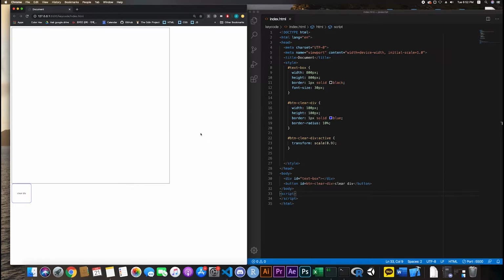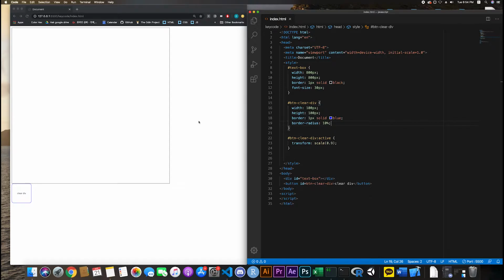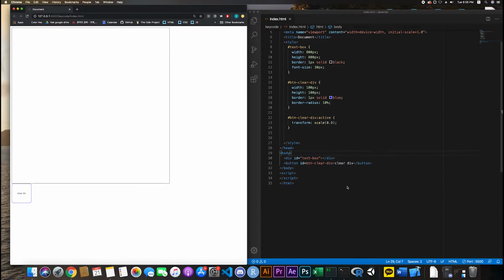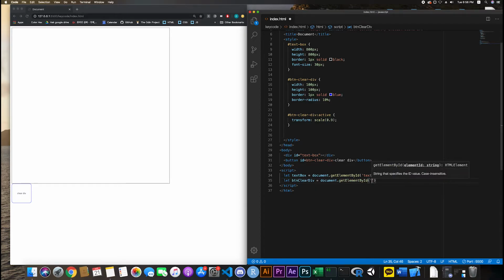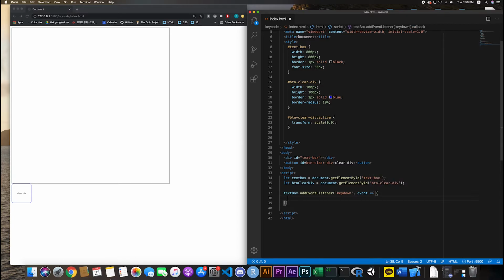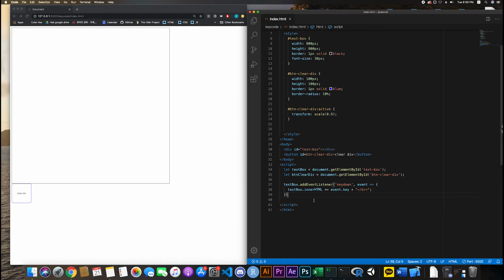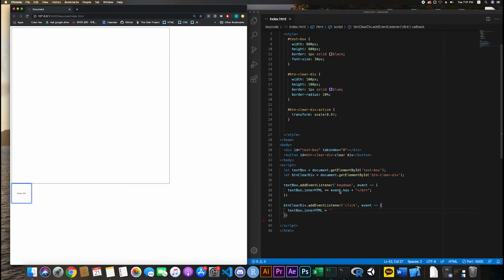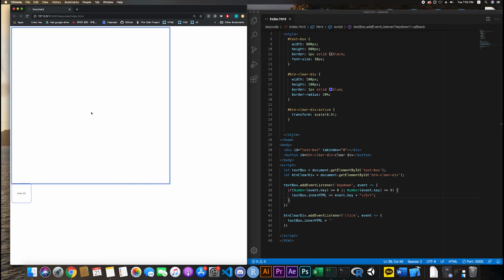How to detect which key is pressed in javascript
Today, I made a video about how to detect which key is pressed in javascript.